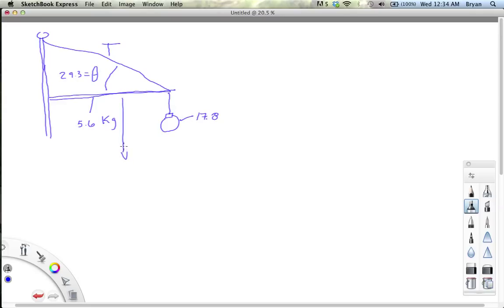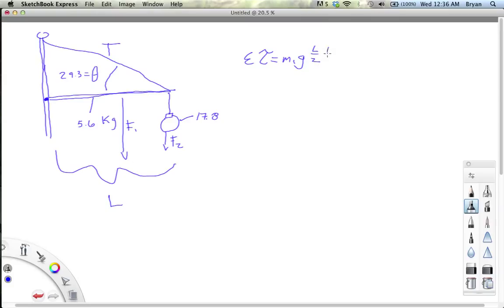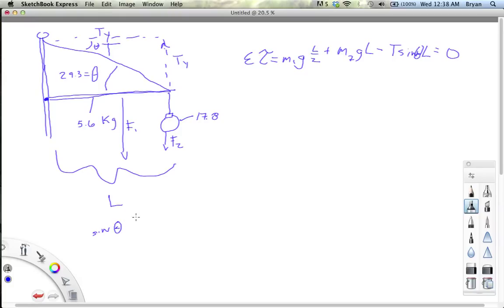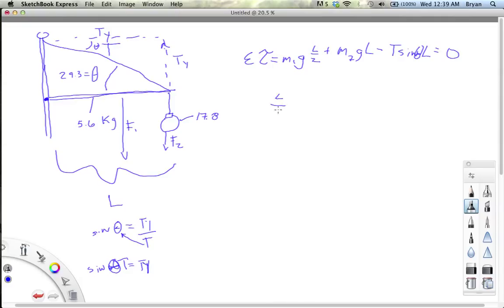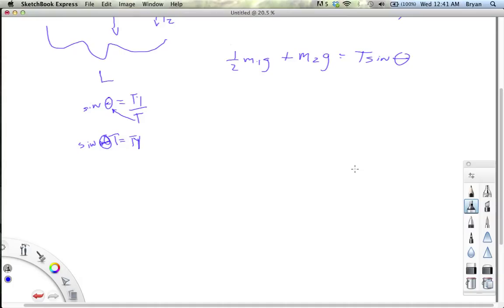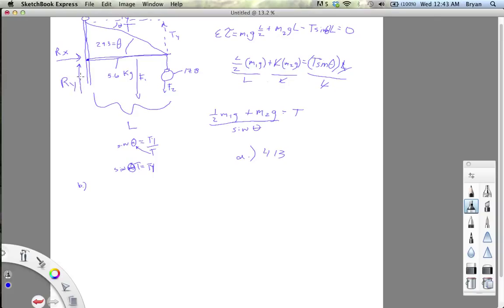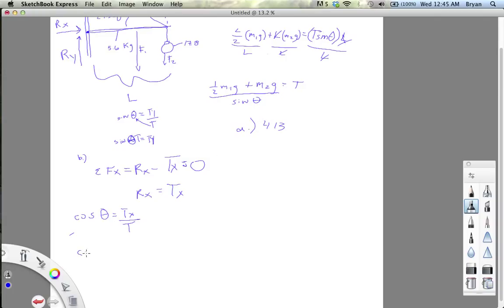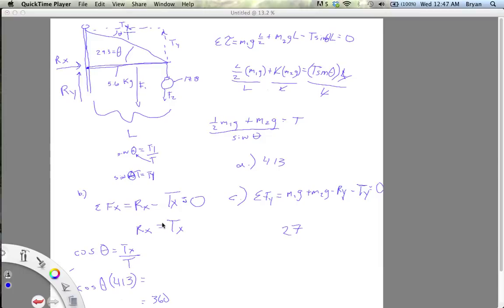11.3 - Physics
Help with 11.3